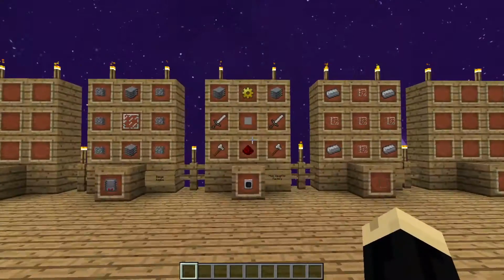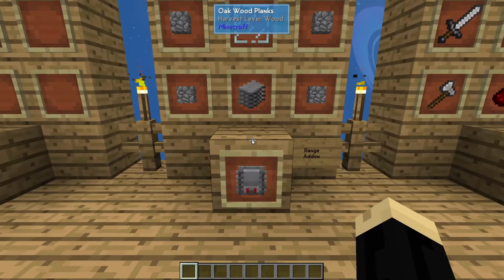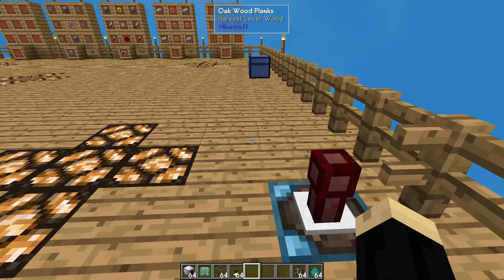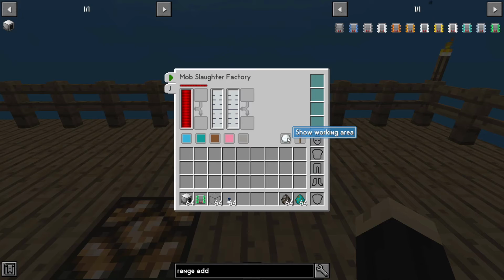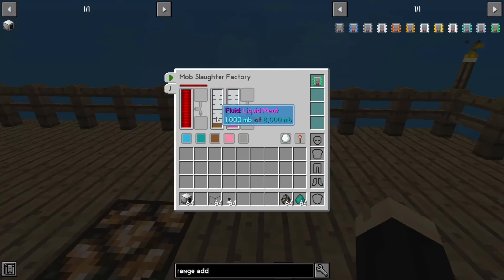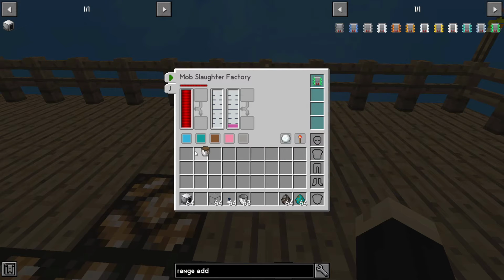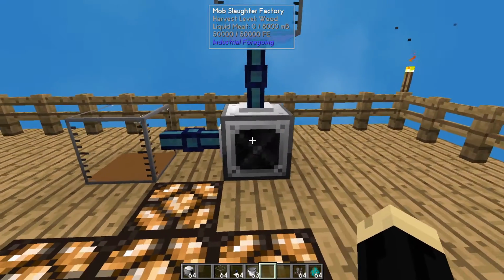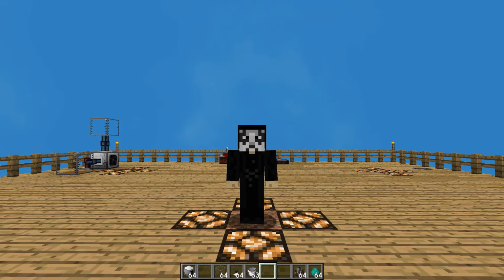Minecraft - Sky Factory 4 - How to Make a Mob Slaughter Factory to Get Pink Slime and Liquid Meat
In this Minecraft Sky Factory 4 tutorial I show how to make and use the Mob Slaughter Factory block to get pink slime and liquid meat.